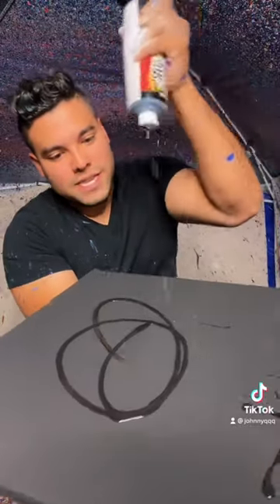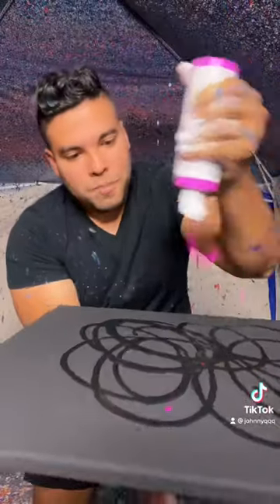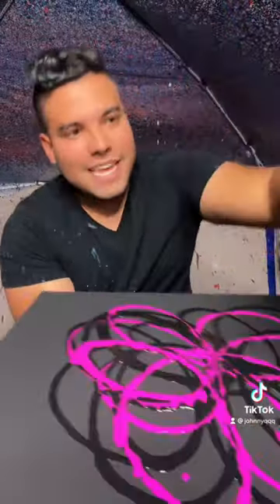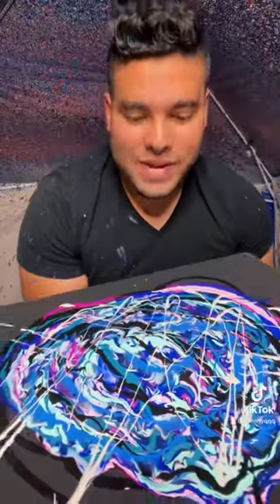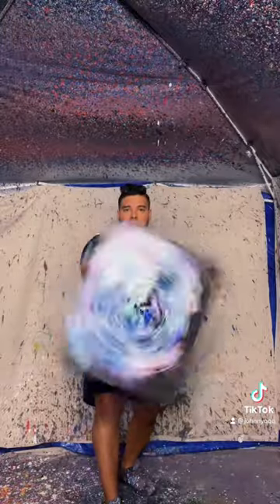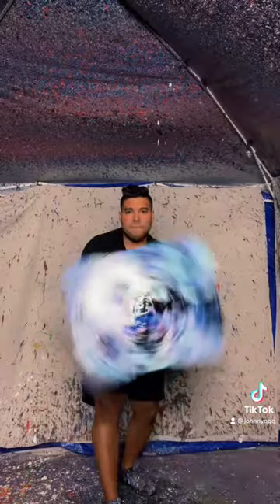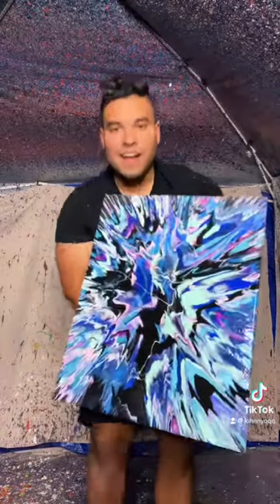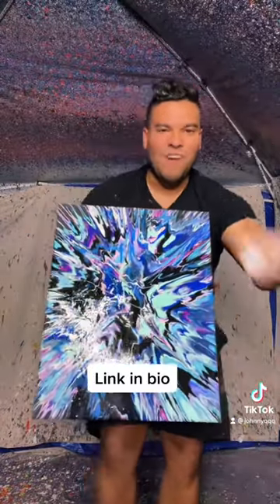Making Spin Art With A Drill!